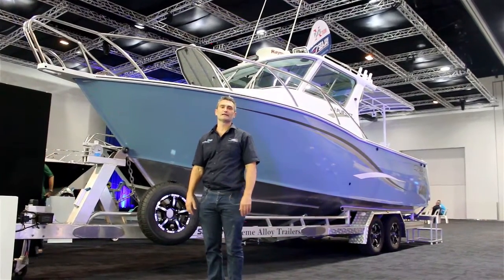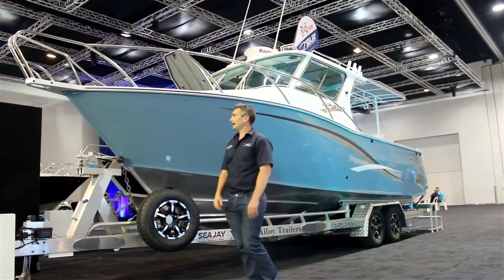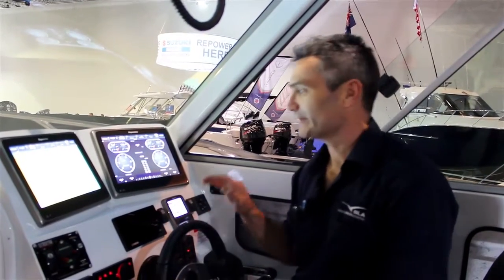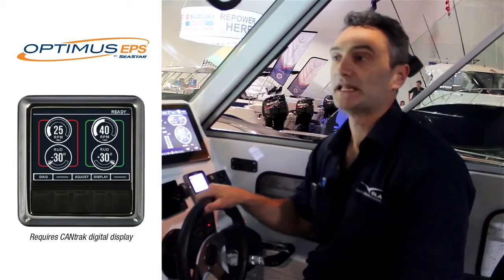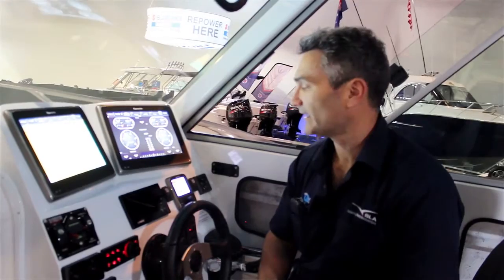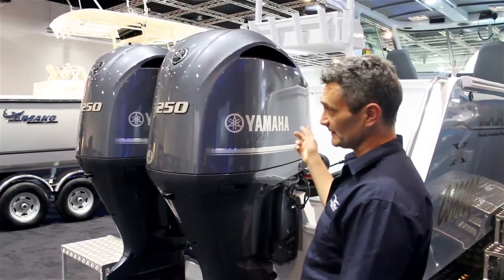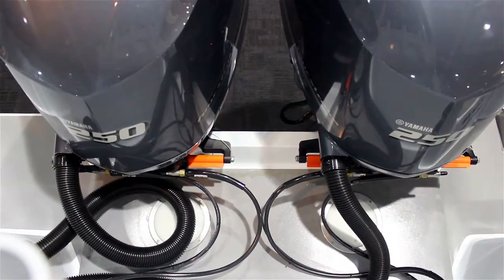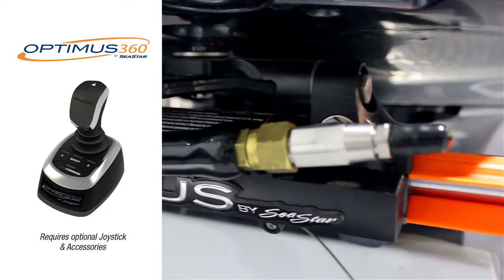BLA Trade Talk: SeaStar Optimus EPS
BLA Trade Talk: the SeaStar Optimus EPS electronic steering